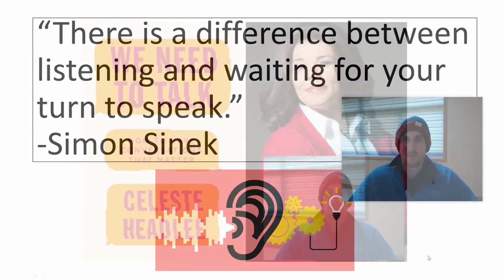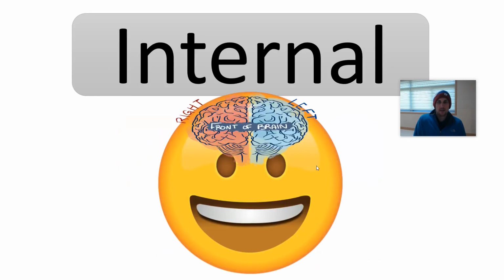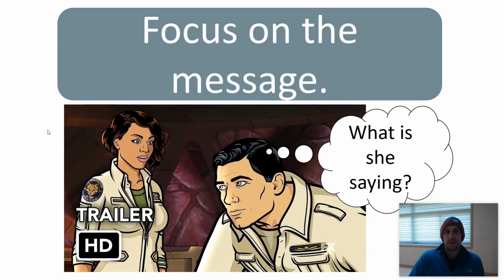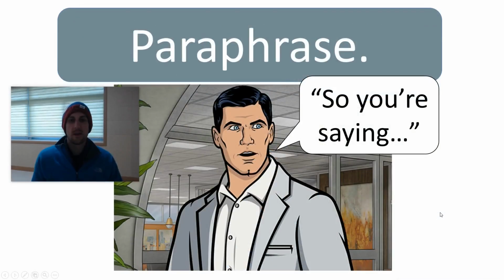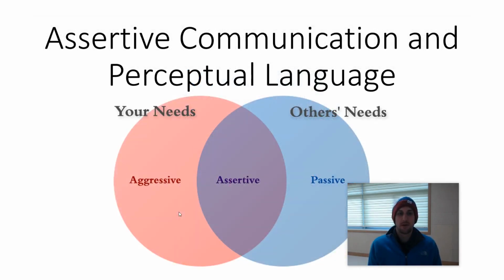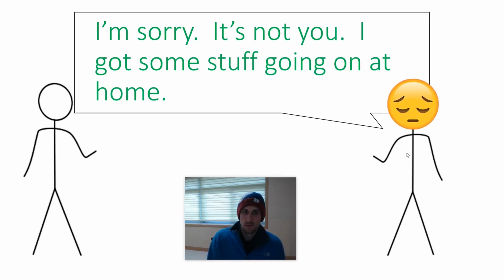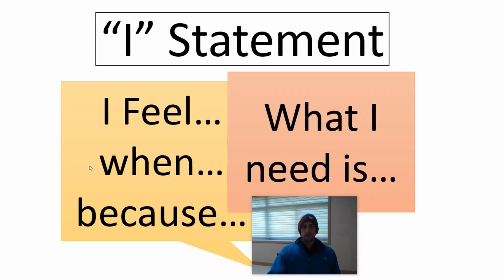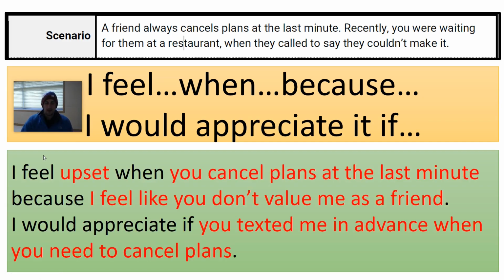Listening Models and Assertive Communication (Full)